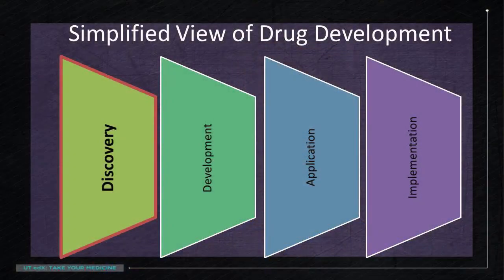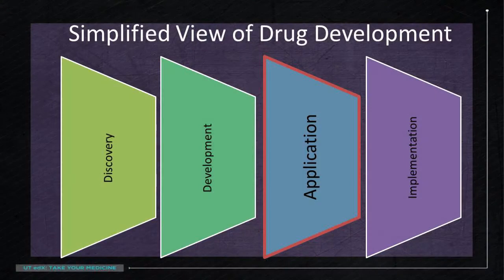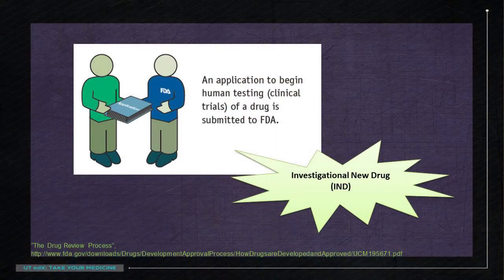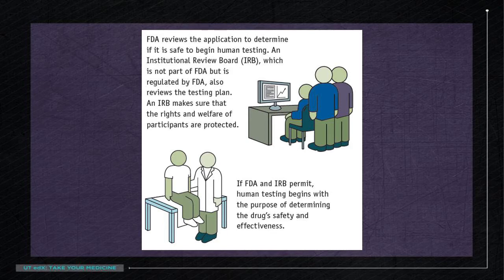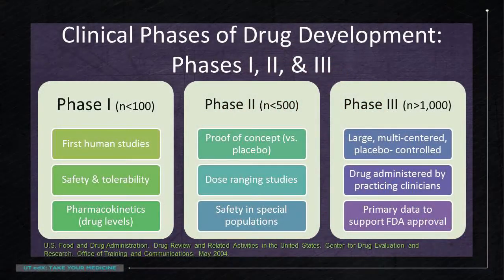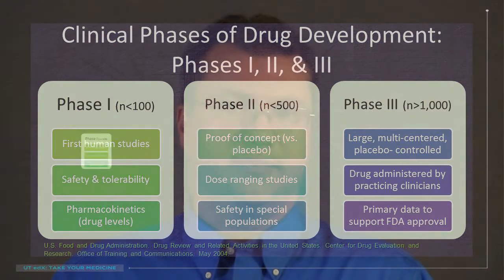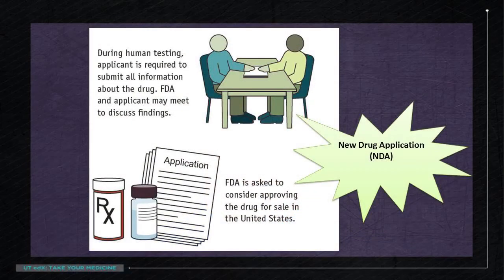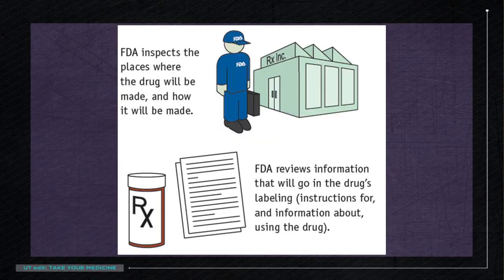final 23 2 Trials